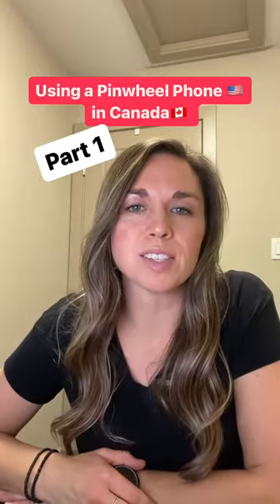Video of Pinwheel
🙌 Thanks to @book_cram, we have an exclusive look at the pinwheelphone. This video, is truly amazing! ❤️
💖 We would like to express our gratitude for bringing our products to life in such a fantastic way. Make sure to check out her page for more incredible content.